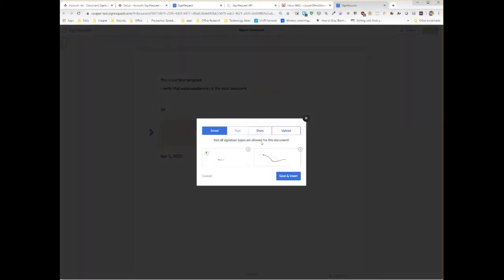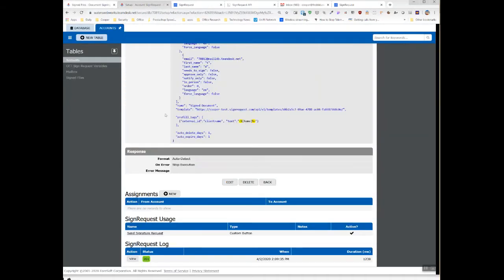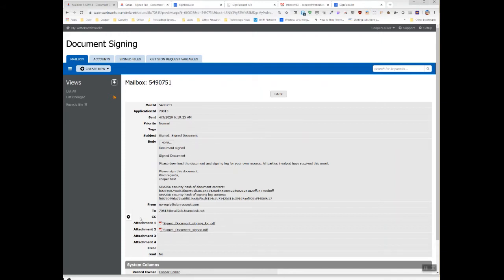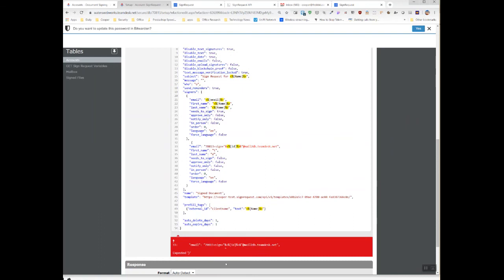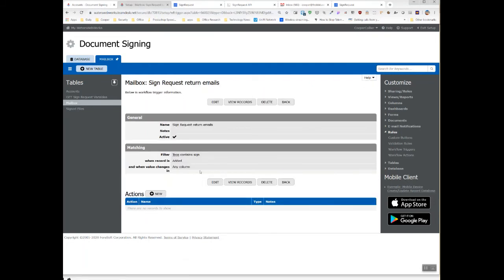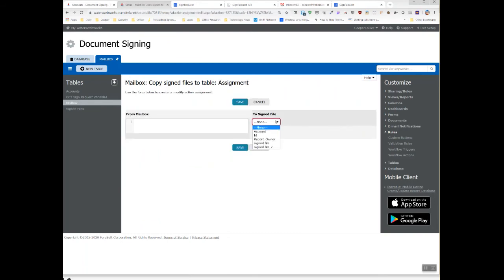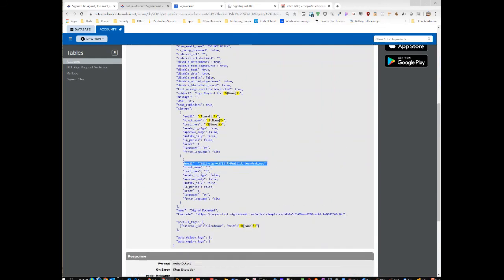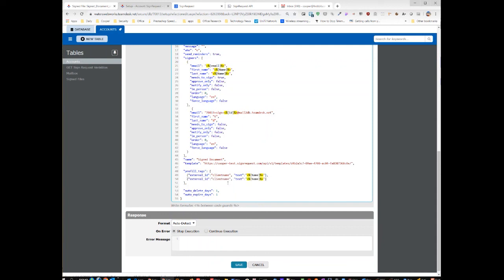TeamDesk E-Signitures with SignRequest Part 3 of 4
Please watch complete TeamDesk video tutorials on:
This shows 2 ways to get a legal signature integrated with TeamDesk.

The following code is used in the Project

GET

POST

  "from_email_name": "DO NOT REPLY",
  "is_being_prepared": false,
  "redirect_url": "",
  "redirect_url_declined": "",
  "disable_attachments": true,
  "disable_text_signatures": true,
  "disable_text": true,
  "disable_date": true,
  "disable_emails": false,
  "disable_upload_signatures": false,
  "disable_blockchain_proof": false,
  "text_message_verification_locked": true,
  "subject": "Sign Request for  ",
  "message": "",
  "who": "o",
  "send_reminders": true,
  "signers": [
      "first_name": " ",
      "last_name": " ",
      "needs_to_sign": true,
      "approve_only": false,
      "notify_only": false,
      "in_person": false,
      "order": 0,
      "language": "en",
      "force_language": false
      "first_name": "t",
      "last_name": "d",
      "needs_to_sign": false,
      "approve_only": false,
      "notify_only": false,
      "in_person": false,
      "order": 0,
      "language": "en",
      "force_language": false
  "name": "Signed Document",
  "template": " ",

  "prefill_tags": [
    {"external_id":"clientname", "text":" "}

  "auto_delete_days": 1,
  "auto_expire_days": 1